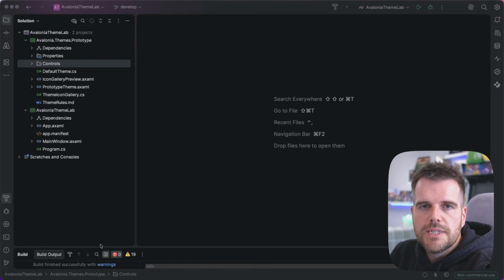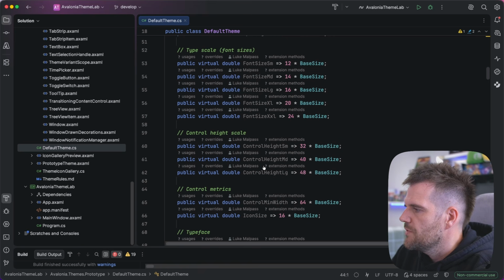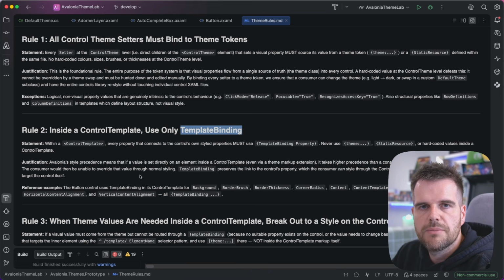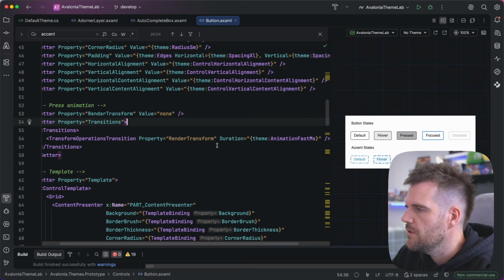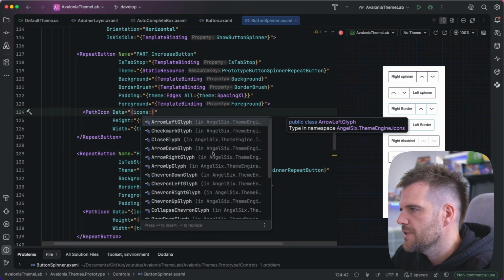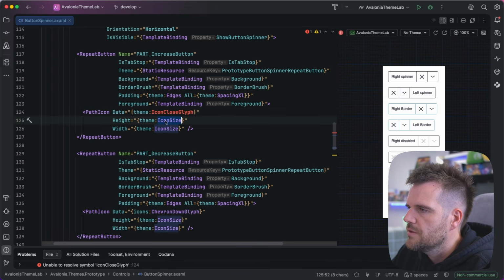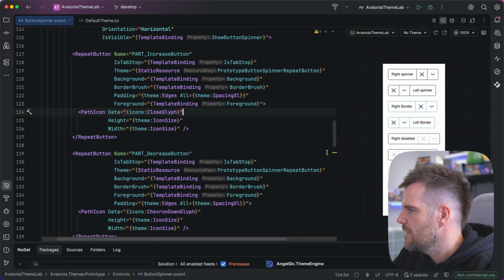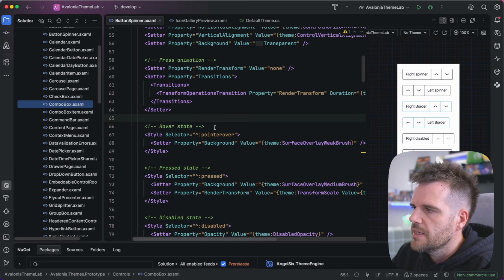Avalonia Just Got a Full Icon System — Here's How I Built It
Avalonia finally has a proper icon system — and it didn't start that way. It started as one
duplicated arrow buried inside a Button Spinner, and by the end of this episode it's a fully
source-generated icon library with its own clean namespace.

• How a token-based theme engine replaces hardcoded colors/sizes with semantic
  values (surface, primary, warning) instead of copy-pasted hex codes
• New focus states on buttons — and how styles smartly blend hover/press colors
  with whatever accent is active
• The Control Template rule that matters more than any other: only use
  TemplateBinding inside a template, or you silently block every style override
• How one duplicated arrow (stream geometry) turned into a full icon system
• The new `icons:` syntax and the ThemeIconGallery — swap an entire icon set by
  swapping one class
• Why icons were cluttering the theme namespace, and how a source generator
  (Angel6 Theme Engine NuGet v1.2.6) solves it cleanly
• A live Icon Gallery preview for browsing and customizing every glyph
• What's next: full control coverage, a demo app, and a live in-app theme editor

[0:00]  – Theme Lab intro & progress recap
[0:43]  – Why we switched to a prototype-first approach
[1:40]  – Button focus states & smart accent blending
[2:45]  – The one Control Template rule you must never break
[4:10]  – Refining the Button: fonts, padding, focus styles
[5:05]  – From one duplicated arrow to a full icon system
[6:00]  – New icon syntax & the ThemeIconGallery
[7:25]  – Source generators: giving icons their own clean namespace
[9:25]  – Icon Gallery preview & customizing individual glyphs
[10:45] – What's next: full coverage, localization, live theme editor

📺 SERIES: Avalonia UI Theming – Hand Coded From Scratch